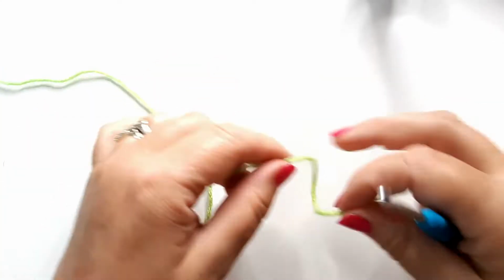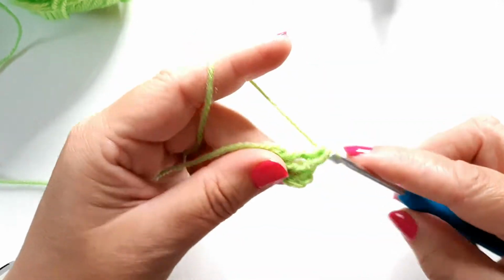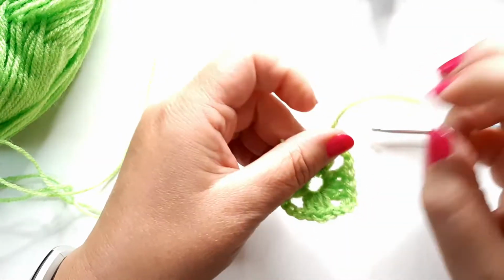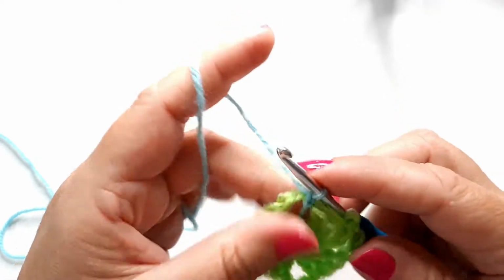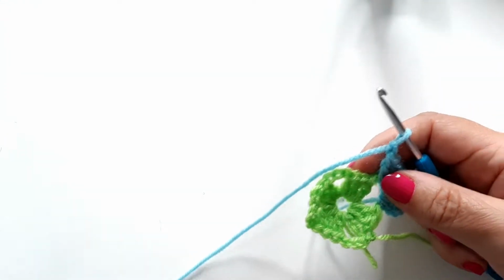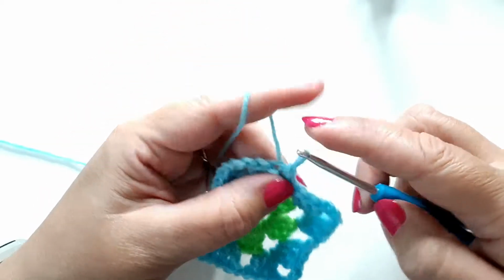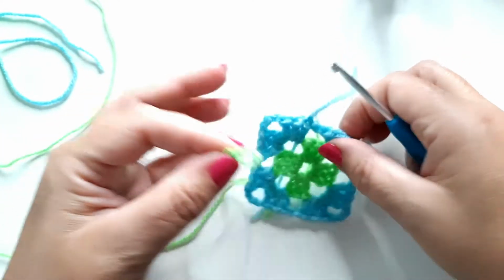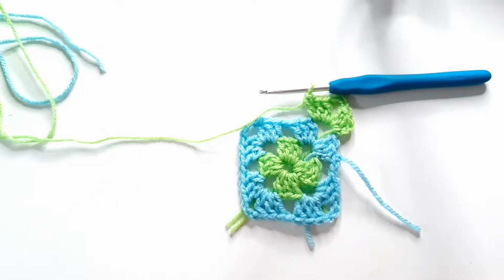Colour changing in Granny Squares - How to crochet for beginners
In this video I show you how to change colours in a basic granny square. UK crochet terminology used throughout.

for freebies and tips.

The basic granny square pattern is on my website and the video tutorial is here

All my How to crochet for absolute beginners videos  are in the playlist linked below

Happy Hooking

Love
Karen